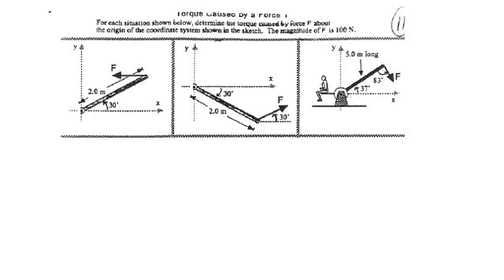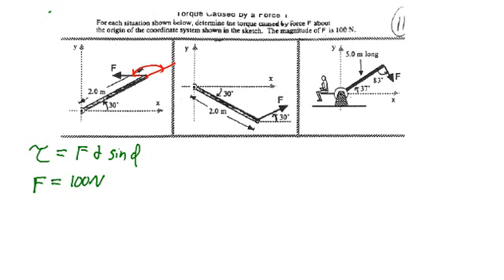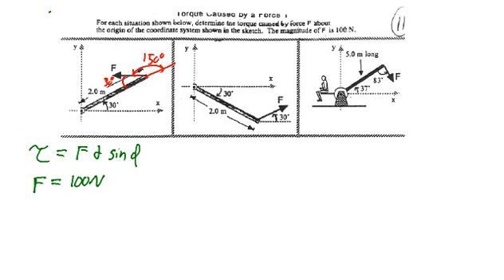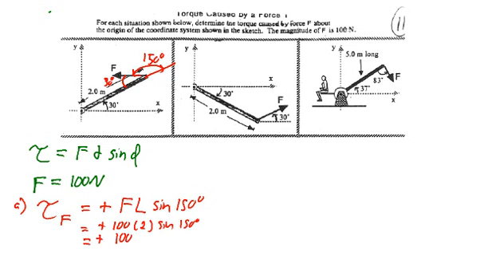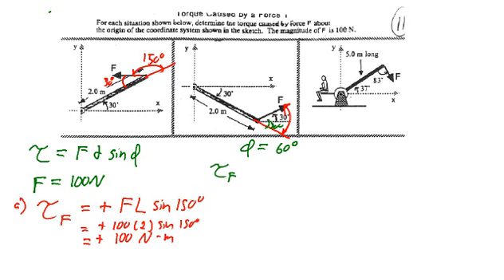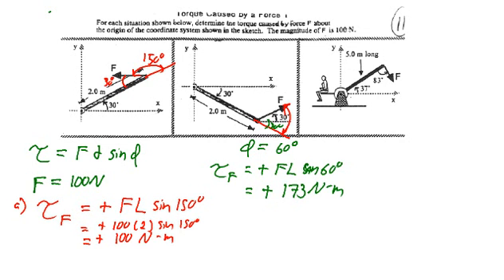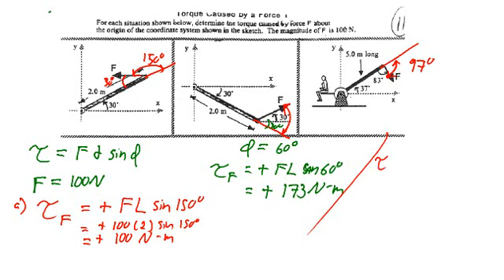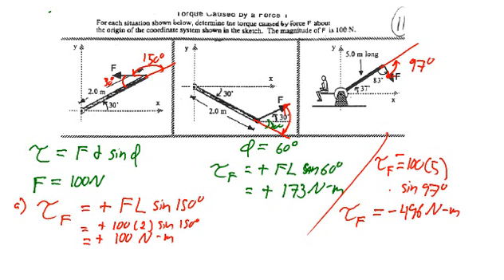Torque & Rotational Equilibrium - Problem #1